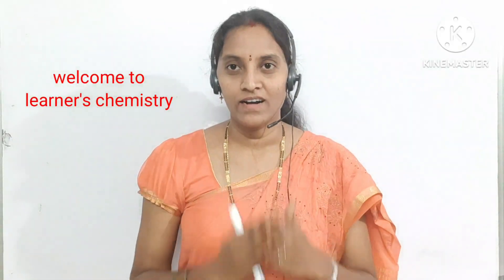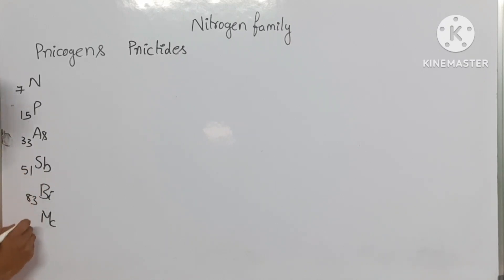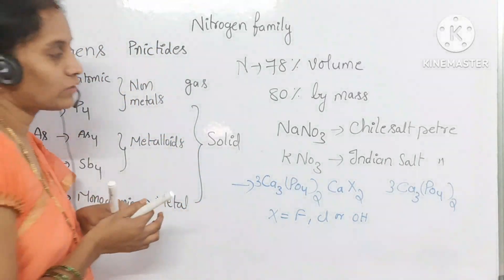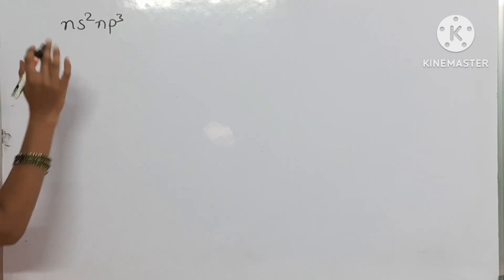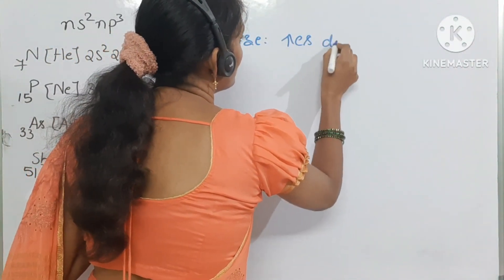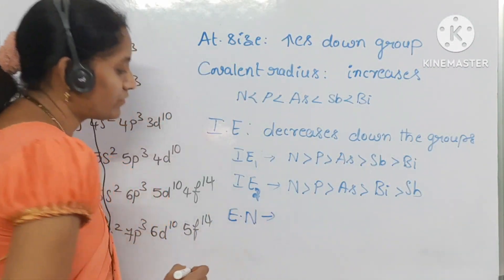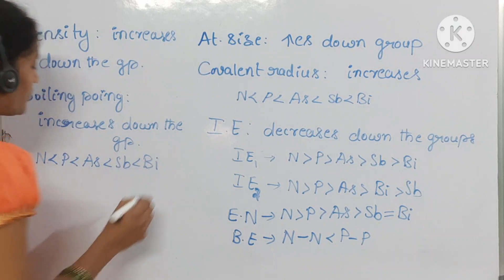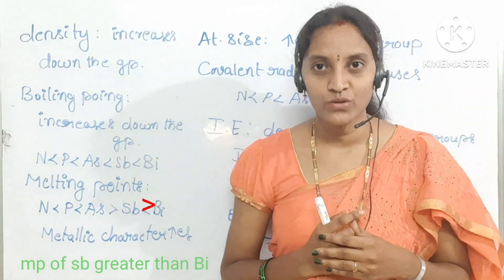Group 15 Elements Nitrogen family Introduction trends in physical properties